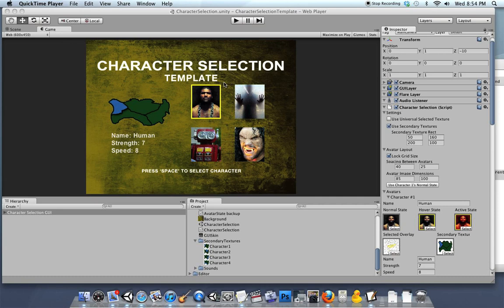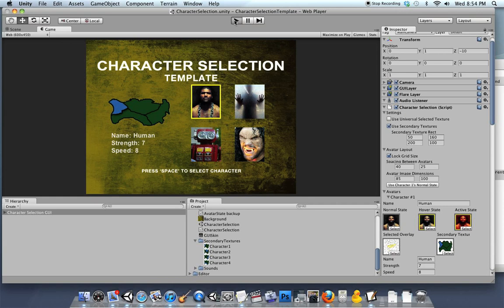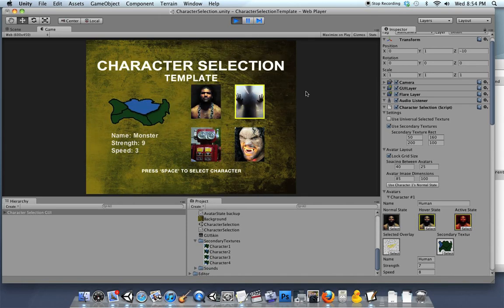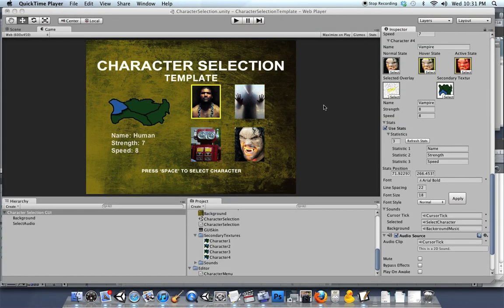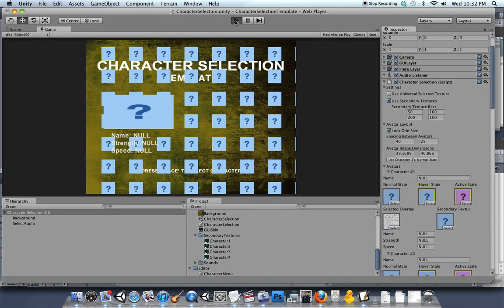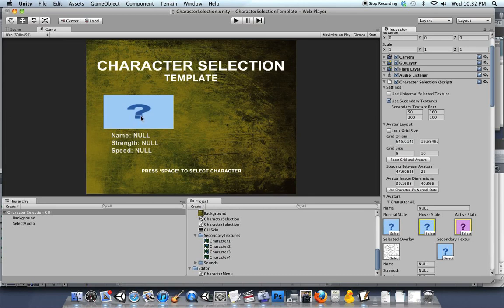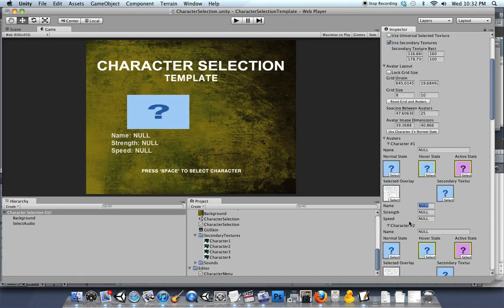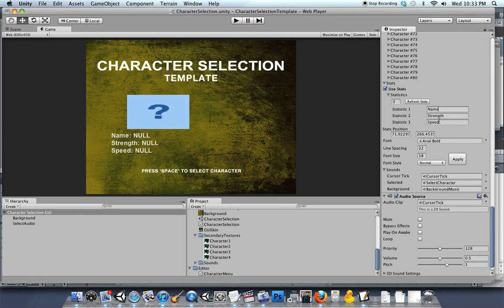Unity Character Selection Menu Editor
This is a demo of an editor for Unity that lets you easily create a character selection menu. Useful for fighting games, RPGs, or any game that makes use of a player character. Supports both mouse and keyboard control.